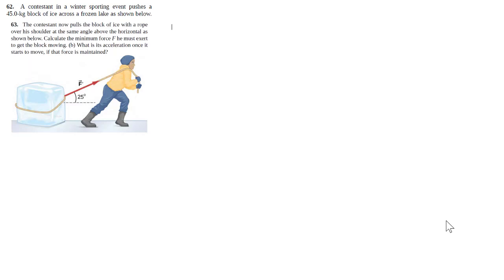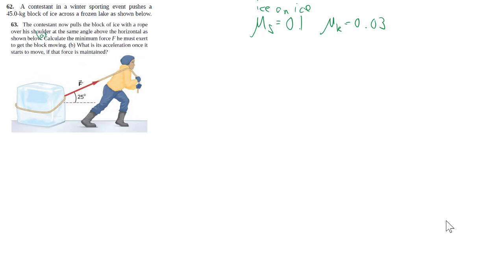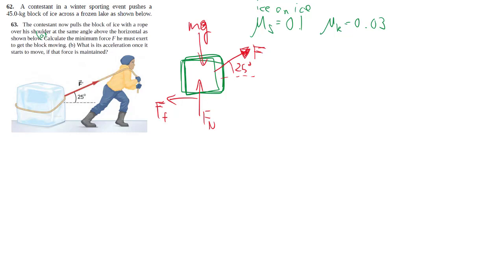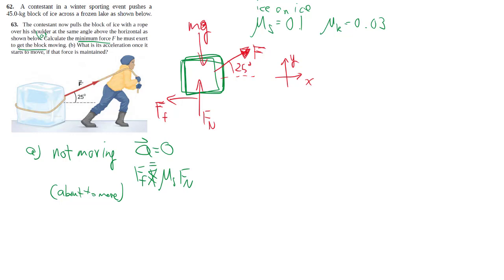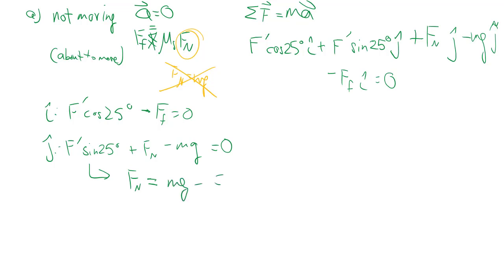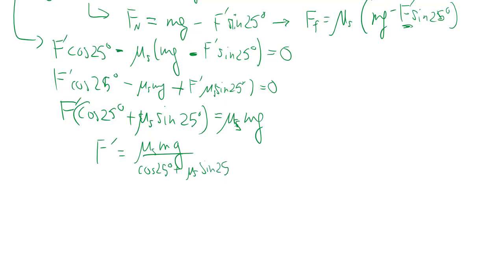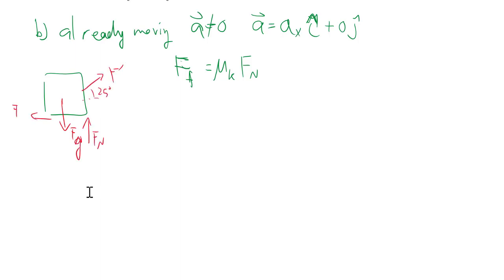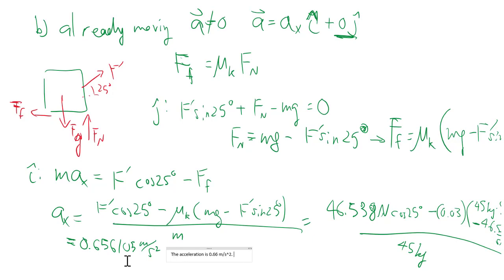6-63 Static and kinetic friction